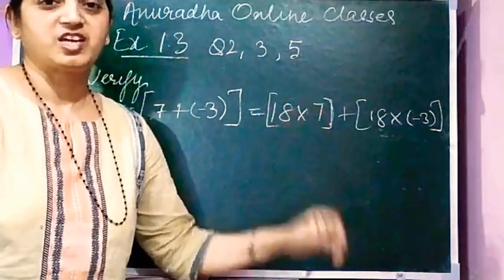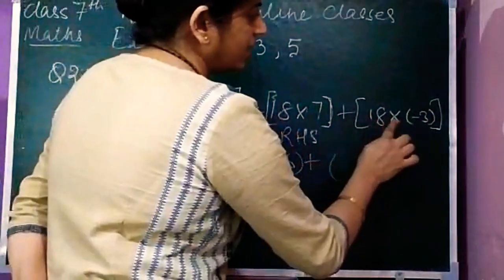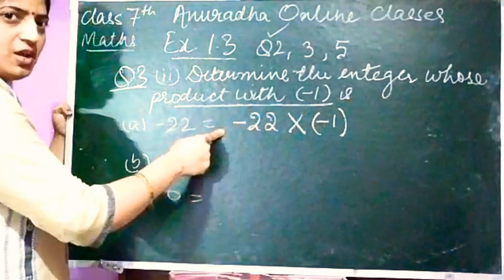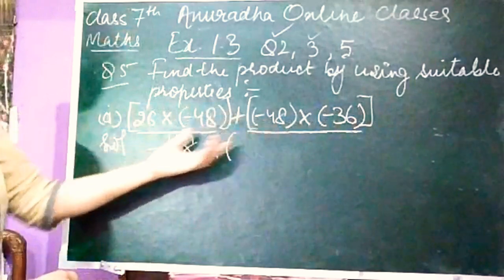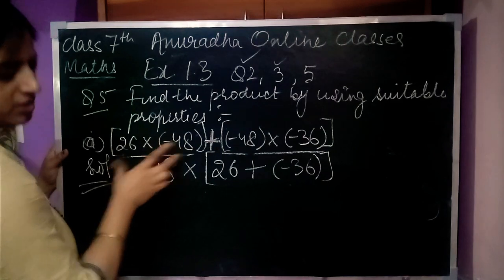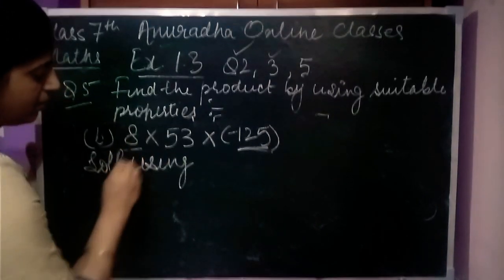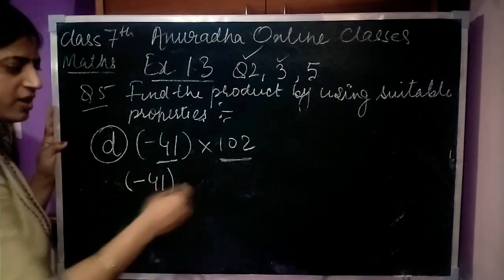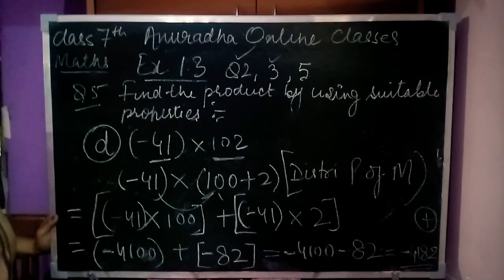Class 7 Maths ch-1 Integers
Class 7 Maths  ch-1 Integers - ex-1.3 Q-2,3 and5